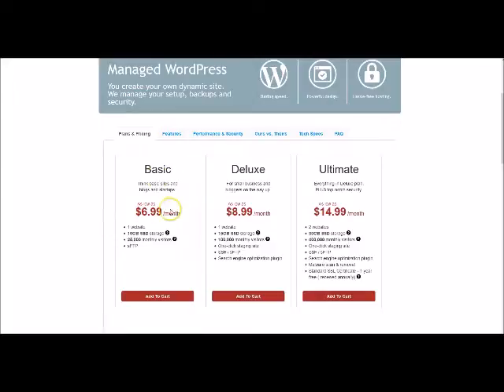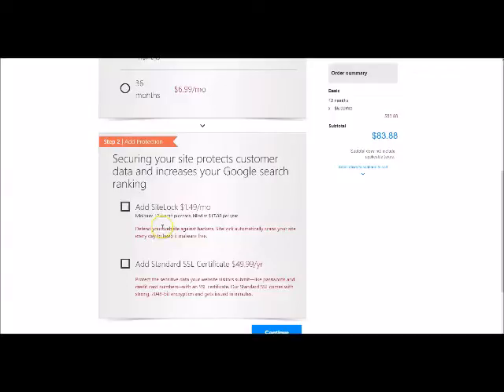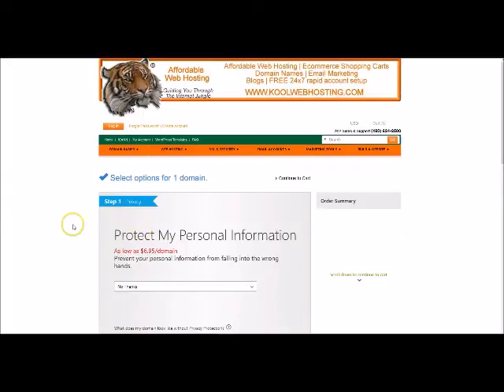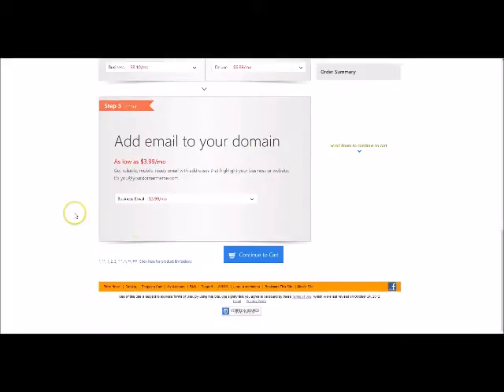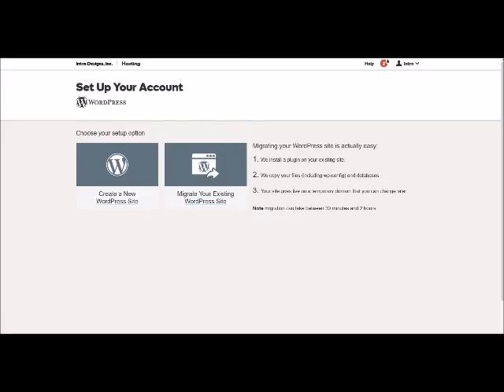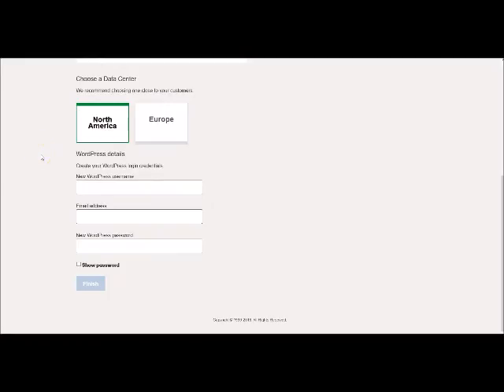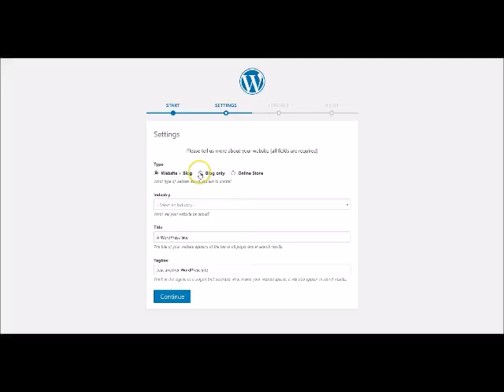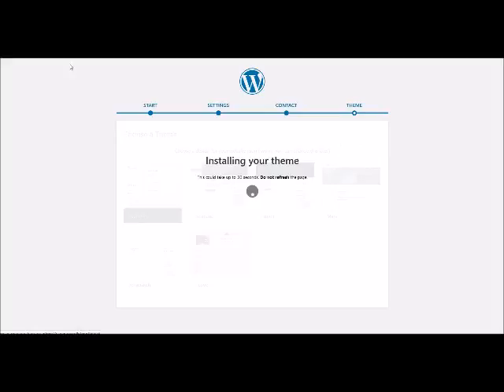How To Set Up A Custom Domain and WordPress Blog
Easily set up your custom WordPress blog using your own {yourdomain}.blog, or .com, or any other extension. using the KoolWebHosting.com platform.